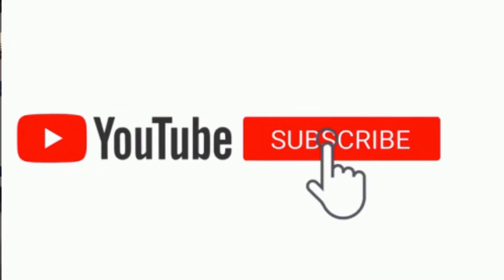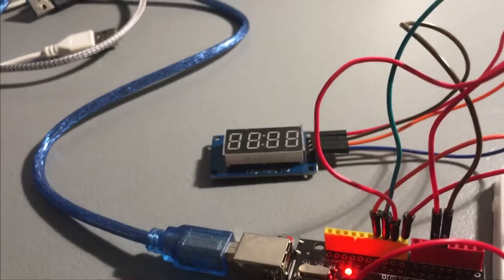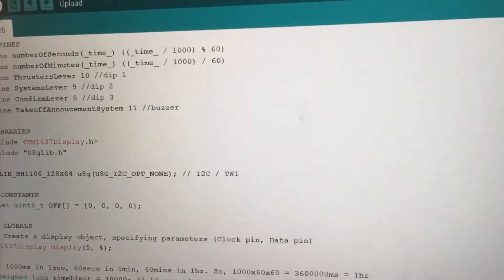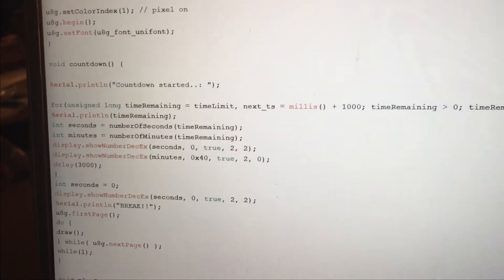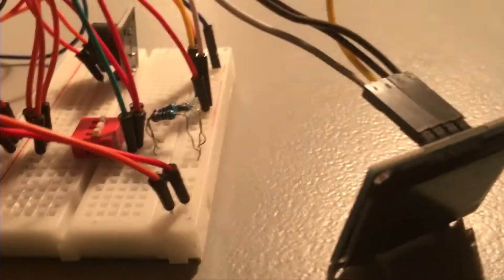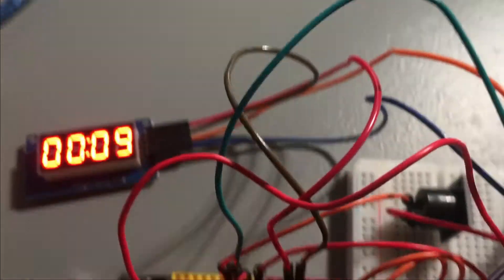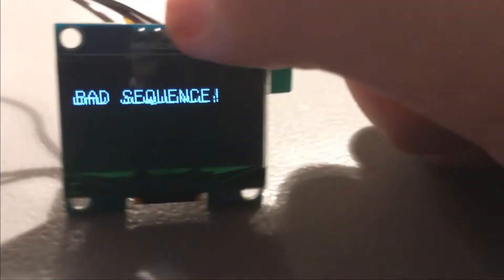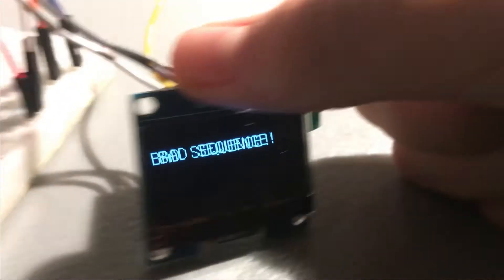We have liftoff! | Arduino Hero Board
Hey guys welcome back to another video and today I'll be showing this arduino project that I have been working on. This project is a makeshift three system that has to be switched on before the countdown to lifting off! You guys are awesome!